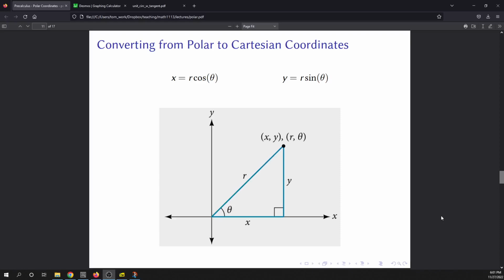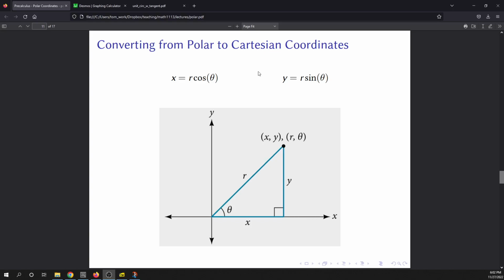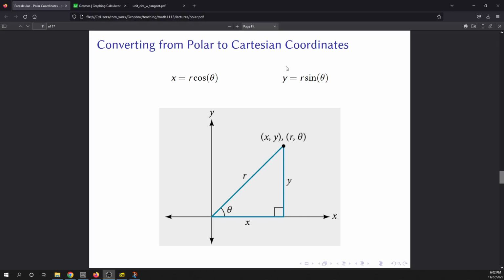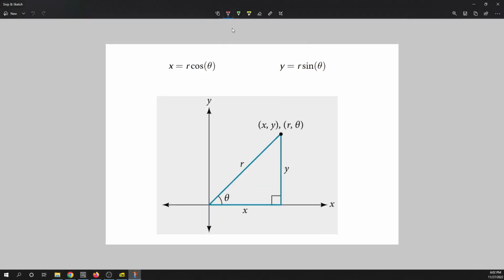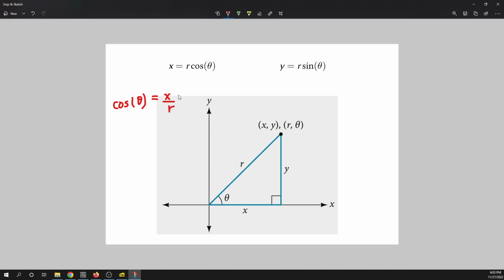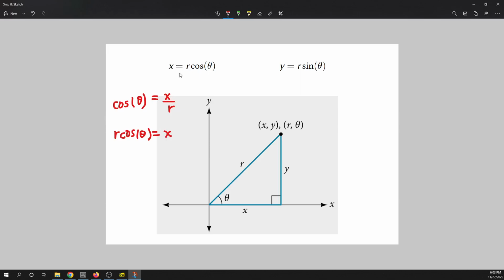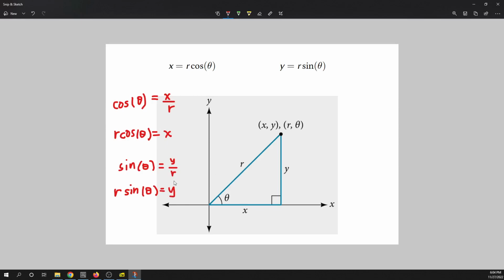Formulas for Converting from Polar to Cartesian Coordinates